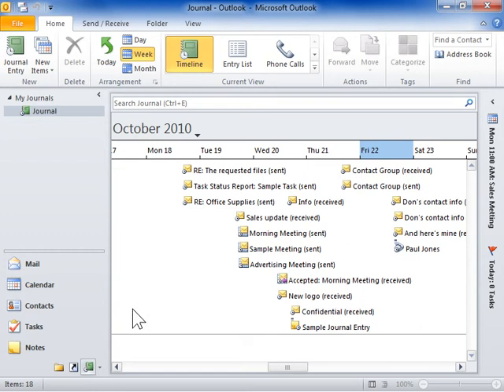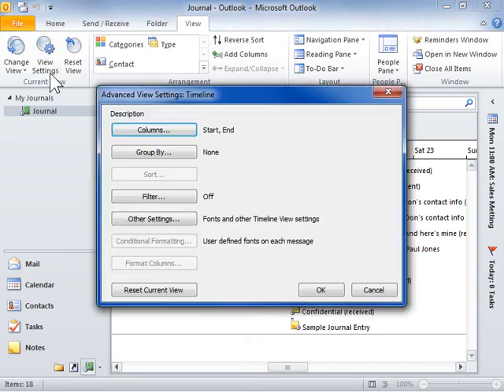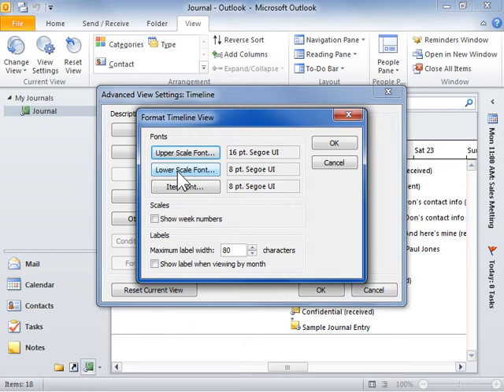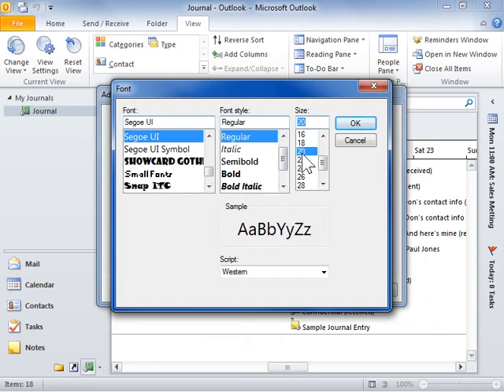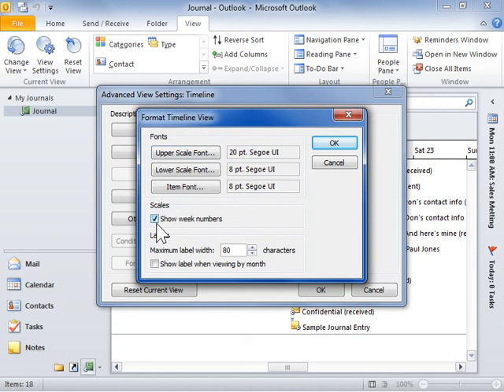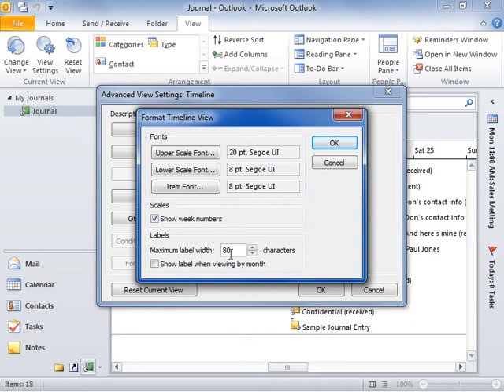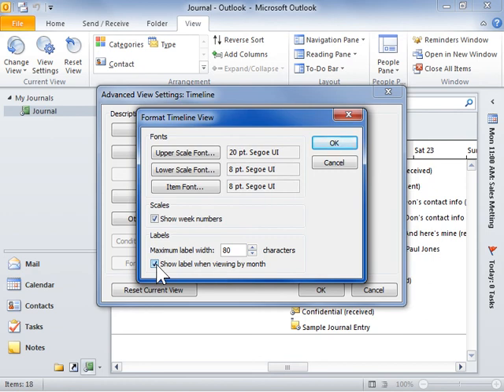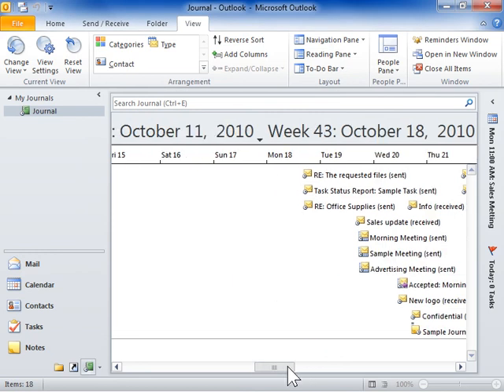Outlook 2010 Change the Way the Timeline Looks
How to Change the Way the Timeline Looks